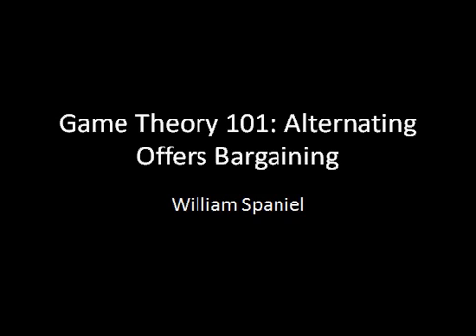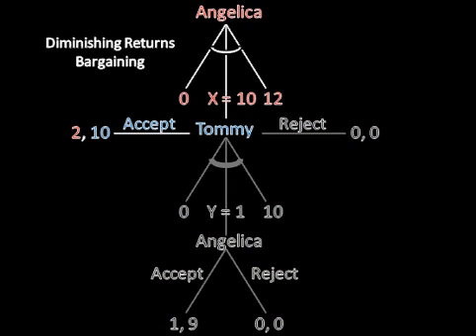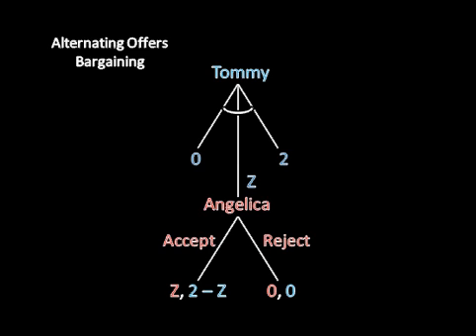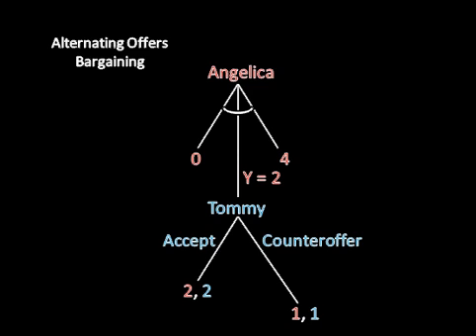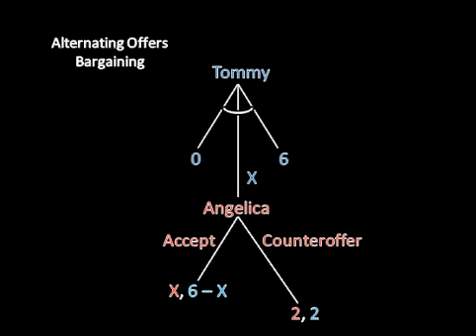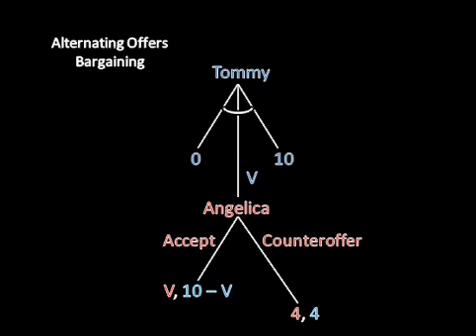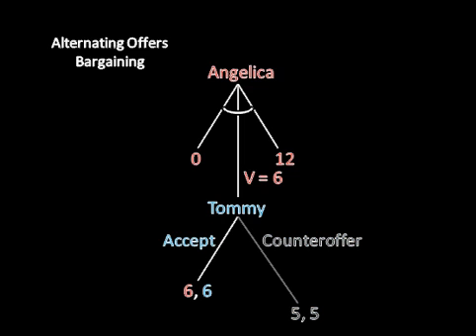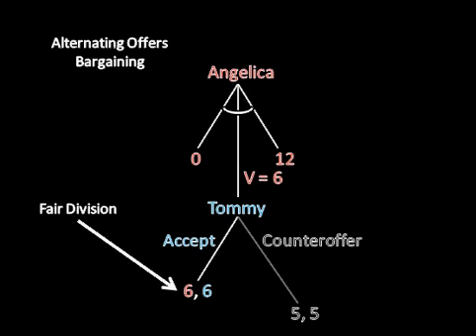Game Theory 101: Alternating Offers Bargaining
Game Theory 101: Bargaining on Amazon

William Spaniel shows what happens when two players can keep making counteroffers to each other until one accepts or the items they are bargaining over have disappeared.